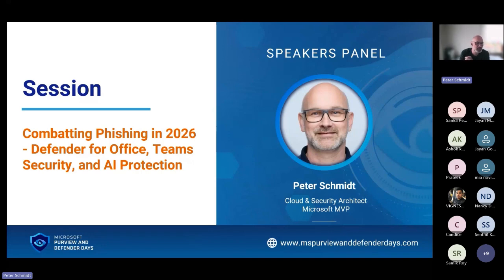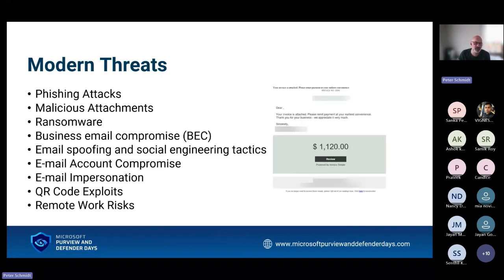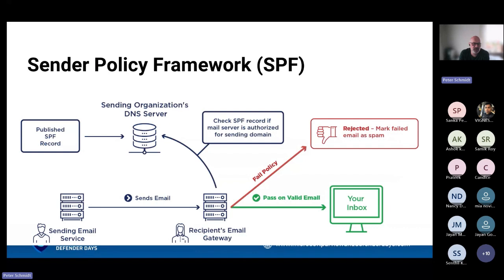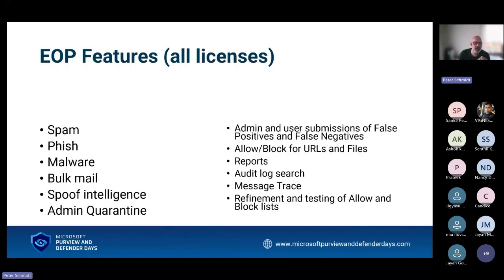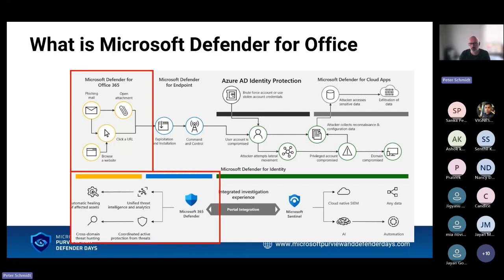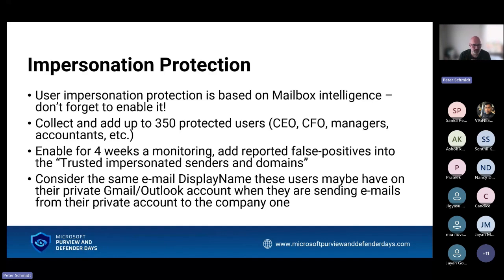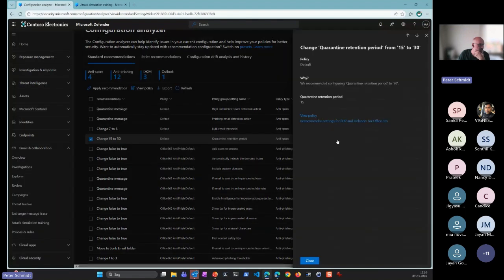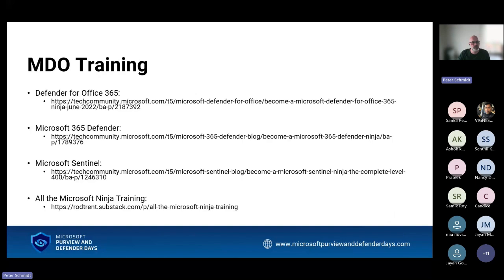Combatting Phishing in 2026: Defender for Office, Teams Security, and AI Protection -track1 session9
Phishing attacks continue to be a sophisticated threat in 2025, targeting users and systems to compromise sensitive information and spread malware. This session explores Microsoft Defender for Office, offering strategies to enhance your organization's email security. Learn how to implement Microsoft Defender for Office, customize protection policies, and use advanced features like SafeLinks for Microsoft 365 Copilot, Chat, and Office apps. Discover new Collaboration Security capabilities for Microsoft Teams to counter threats like impersonation and malicious file sharing. The session also covers authenticated email methods such as SPF, DKIM, and DMARC to secure email traffic. Practical demonstrations will show how these protocols reduce phishing risks and improve email deliverability. Emphasizing practical anti-phishing strategies, including Awareness Simulation exercises. Attendees will gain actionable techniques to protect their organizations against sophisticated email and collaboration-based threats.

⏱️ Timestamps:
0:00 - Introduction & Overview
4:00 - Phishing Threat Landscape in 2026
9:00 - Microsoft Defender for Office: Key Capabilities
15:00 - Customizing Protection Policies & SafeLinks
20:00 - Teams Security: Impersonation & Malicious Files
26:00 - Authenticated Email: SPF, DKIM, DMARC
32:00 - Practical Demo: Anti-Phishing Configurations
38:00 - Awareness Simulation Exercises
43:00 - AI Protection in Microsoft 365 Copilot
45:30 - Key Takeaways & Q&A

📌 Part of the Microsoft Purview & Defender Days 2026 series.